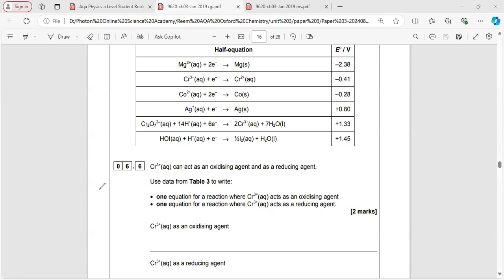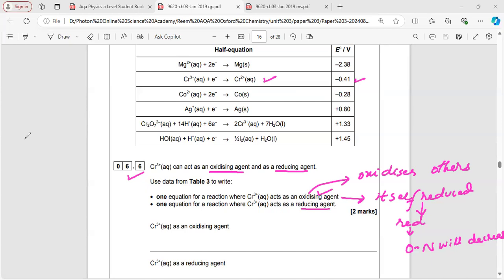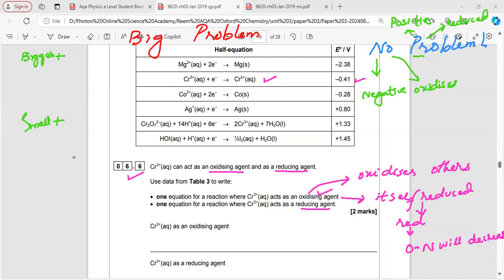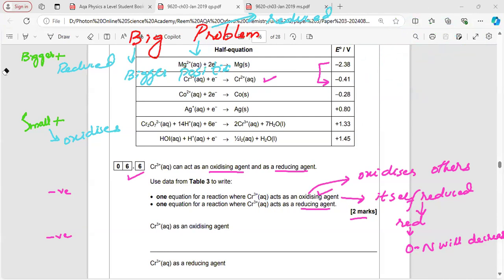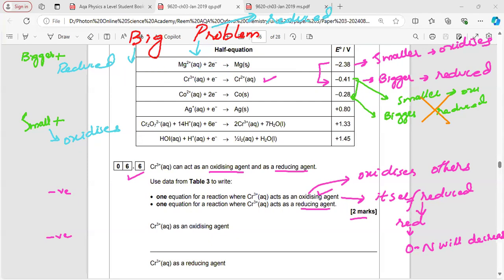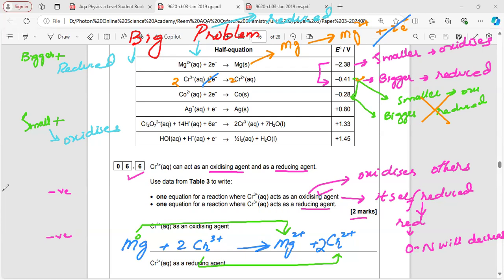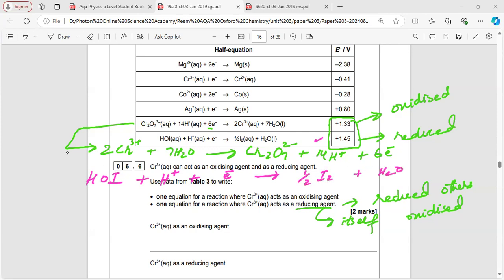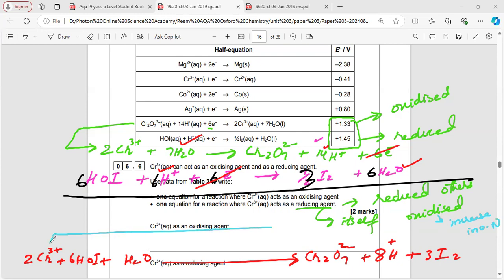Cr3+(aq) can act as an oxidising agent and as a reducing agent| AQA|A Level|Chemistry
one equation for a reaction where Cr3+(aq) acts as an oxidising agent
• one equation for a reaction where Cr3+(aq) acts as a reducing agent